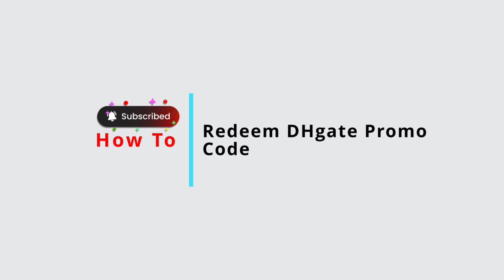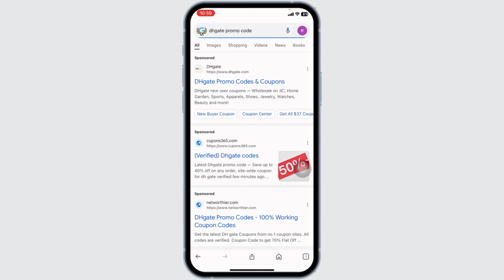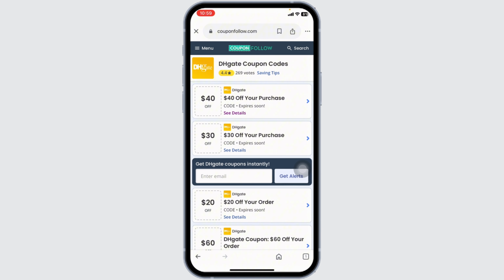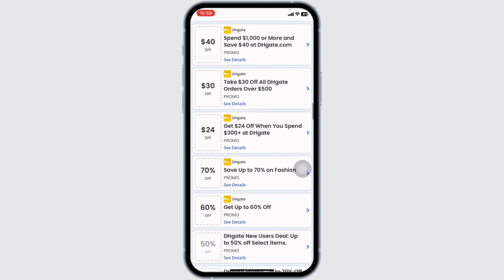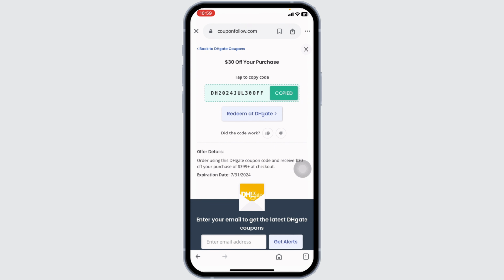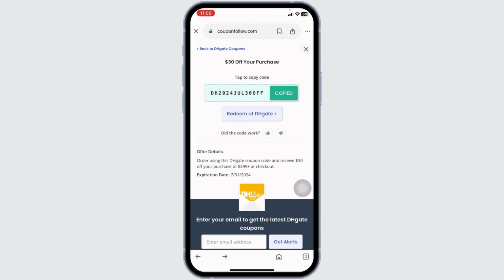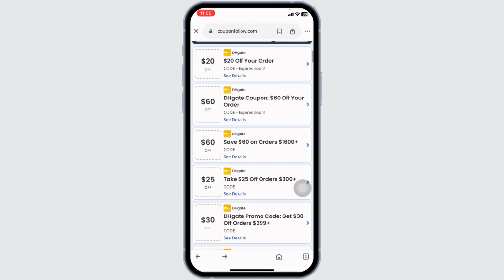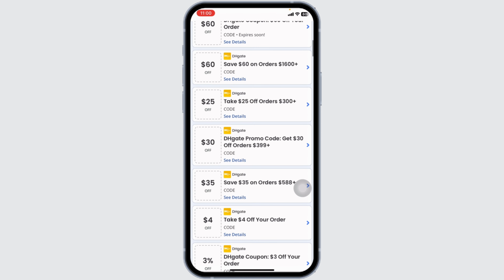How To Redeem DHgate Promo Code 2024 | Use Discount Code On DHGate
Tutorial On How To Redeem DHgate Promo Code 2024 | Use Discount Code On DHGate

 Welcome to Official Help Desk! In this video, we'll guide you through the process of redeeming a DHgate promo code in 2024. We'll show you how to use a discount code on DHgate effectively, ensuring you get the best deals on your purchases.

 Topics Covered:

How To Redeem DHgate Promo Code 2024: Step-by-step instructions on how to redeem a promo code on DHgate, making sure you can apply your discounts correctly at checkout.

Use Discount Code On DHgate: Detailed guidance on how to find and use discount codes on DHgate, including tips to ensure they work without any issues.

Common Issues with DHgate Promo Codes: Solutions and tips for troubleshooting common problems encountered when using promo codes on DHgate.

🕒 Timestamps for Easy Navigation:
0:00 - Introduction
0:05 - How To Redeem DHgate Promo Code 2024
0:15 - Use Discount Code On DHgate
0:25 - Common Issues with DHgate Promo Codes

💬 Have you encountered issues while trying to redeem a DHgate promo code? What solutions worked for you? Share your experiences or ask for help in the comments section below!